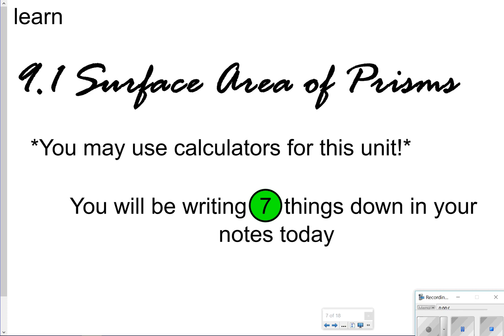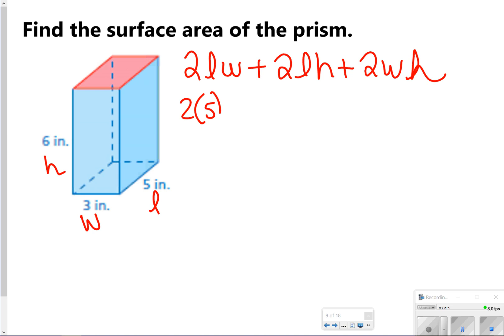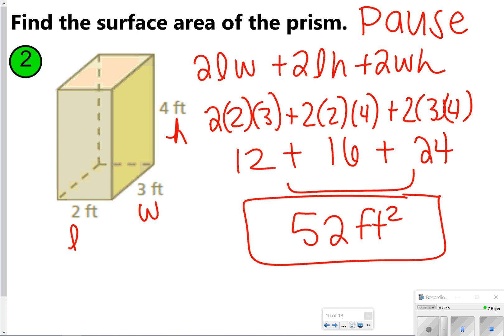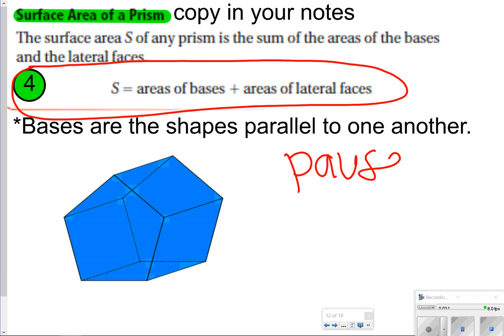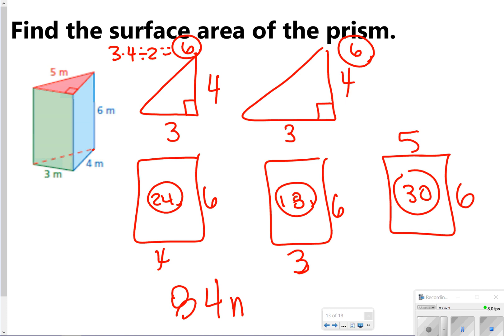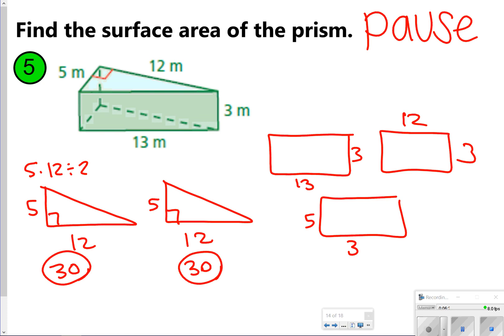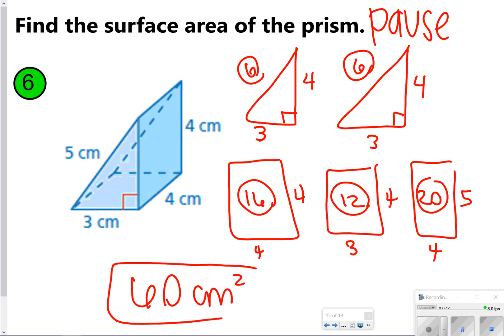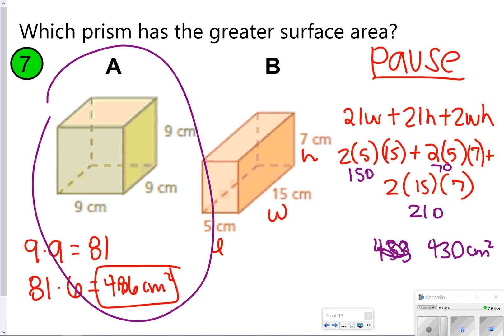9.1 Surface Area of Prisms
Learn how to find the surface area of rectangular and triangular prisms.